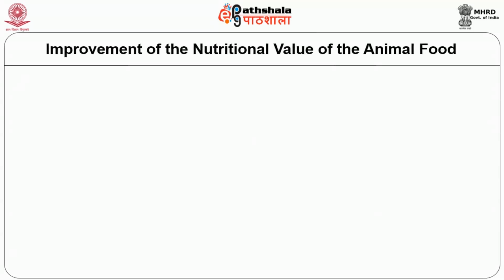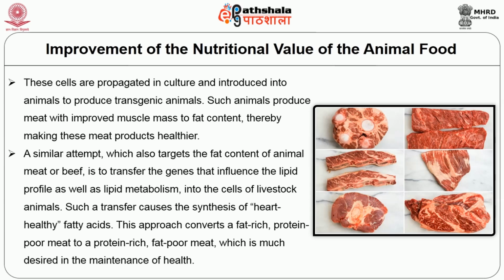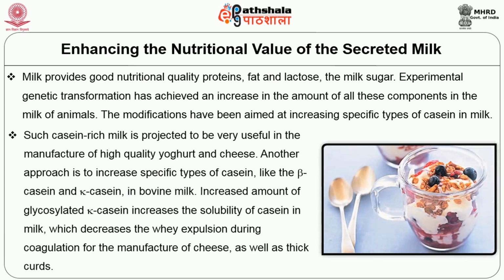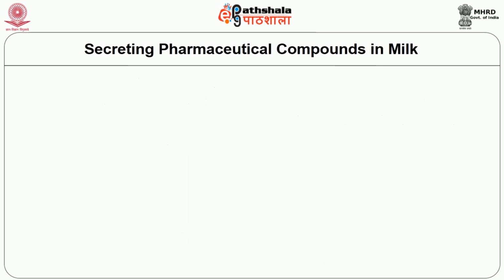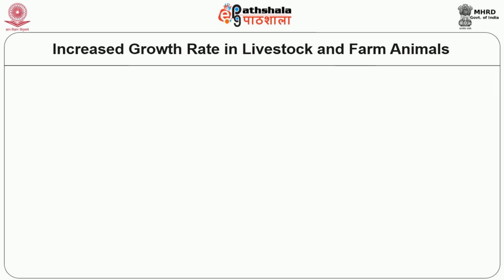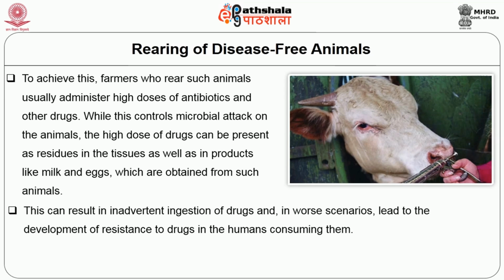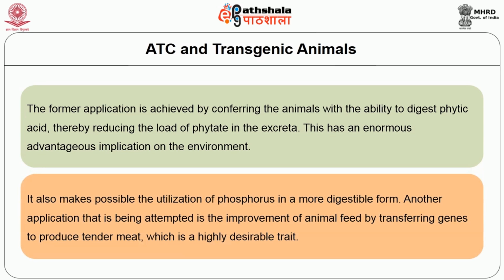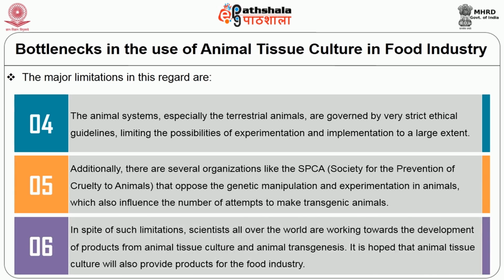Applications of animal tissue culture in food industry